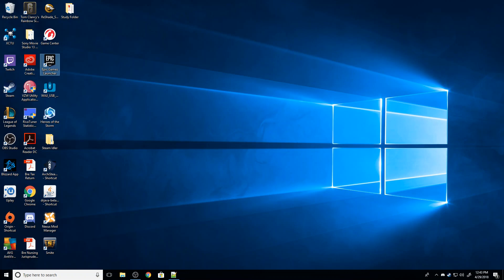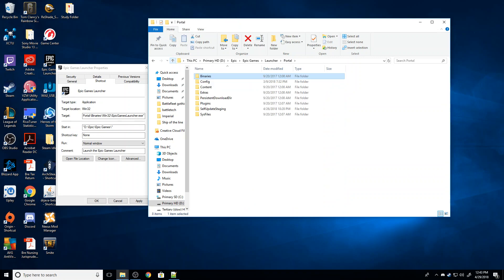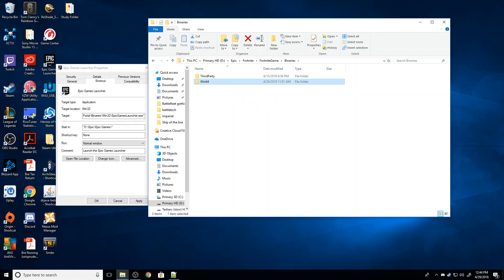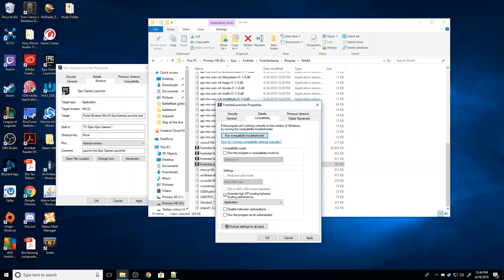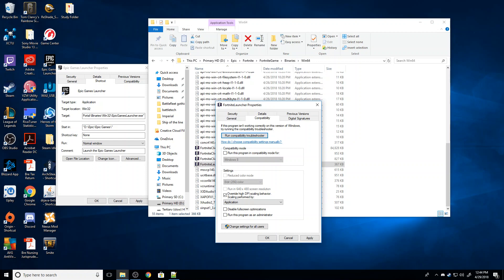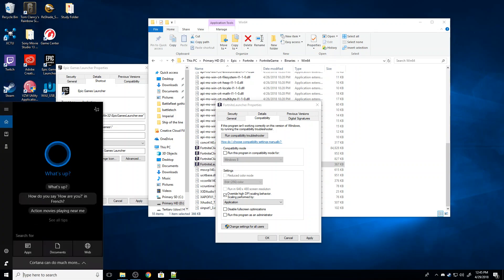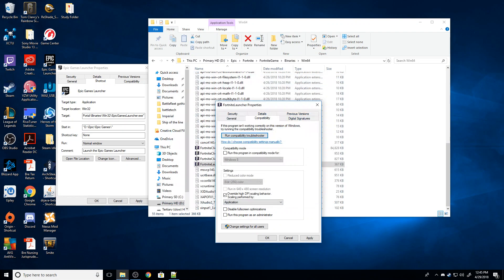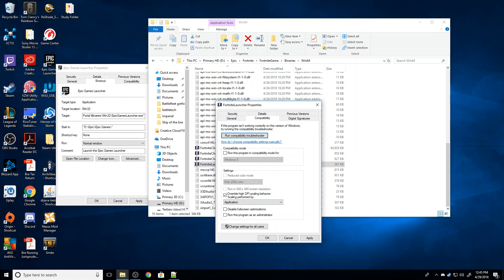Fortnite How to Get More FPS - Fortnite Setting Optimization Guide - Fortnite Guide [pt.1]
For windows 8: check the 'Disable display scaling on high DPI settings'

This video guide is going to walk you through how to increase your fps in fortnite battle royale. This short guide should help you squeeze a bit more performance out of fortnight. This is a really simple step that will increase your performance by a marginal amount.